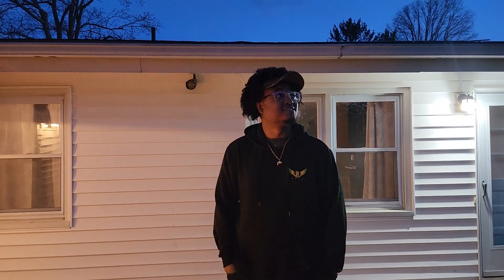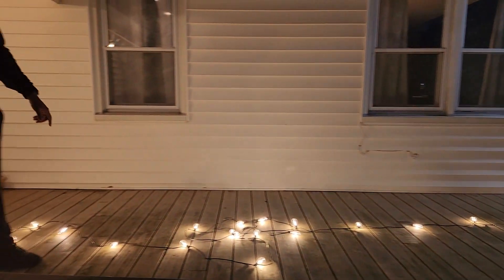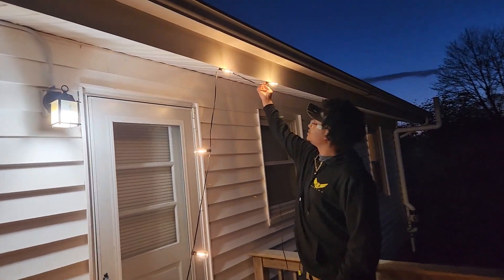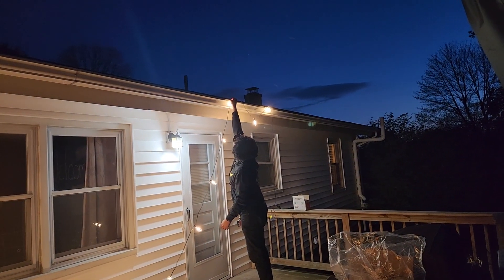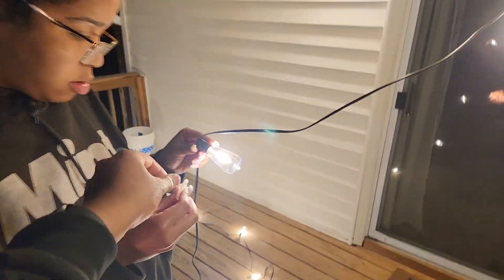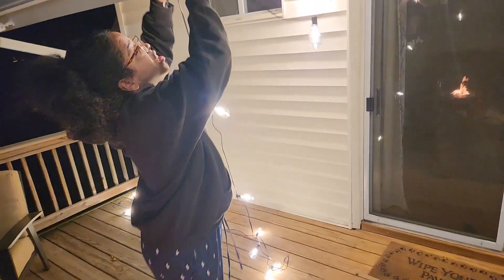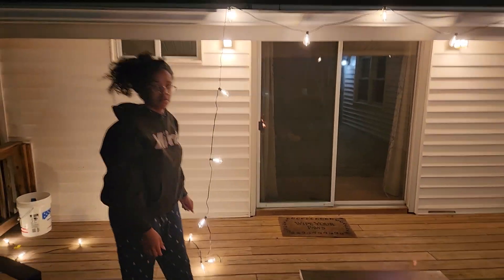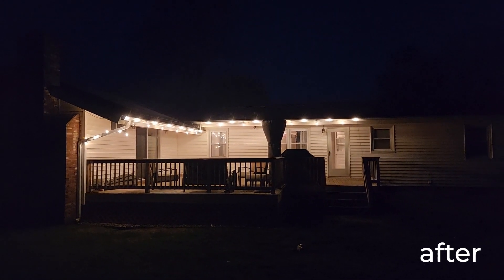Patio Season: Setting up the Deck Lights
It's patio season in Connecticut! It's finally warm enough go outside and sit on the deck so we went ahead and added some lights.

Amazon deck lights